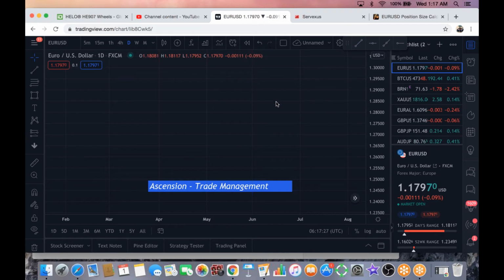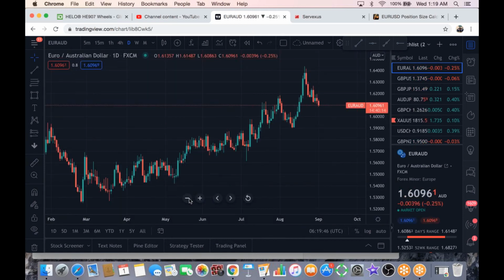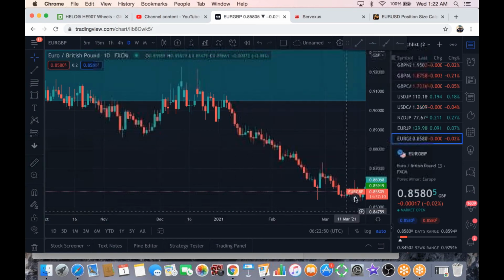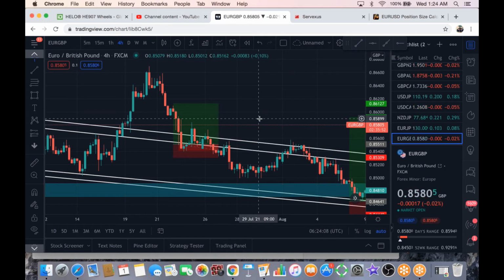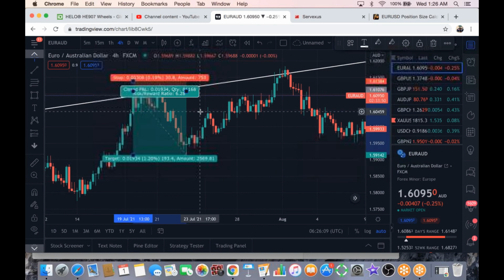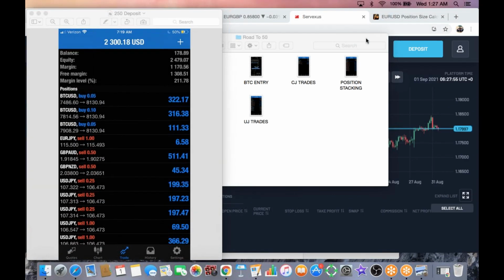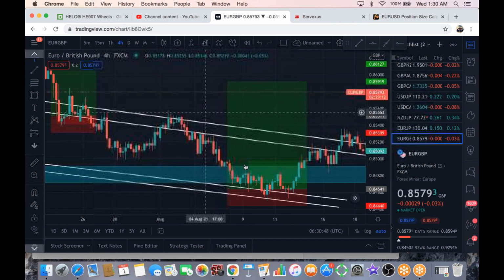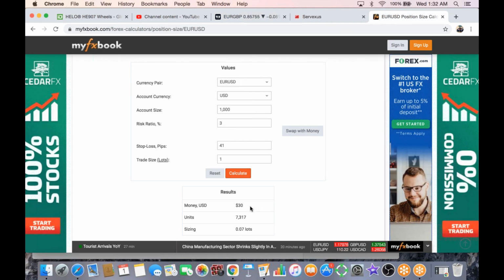Ascension - Trade Management